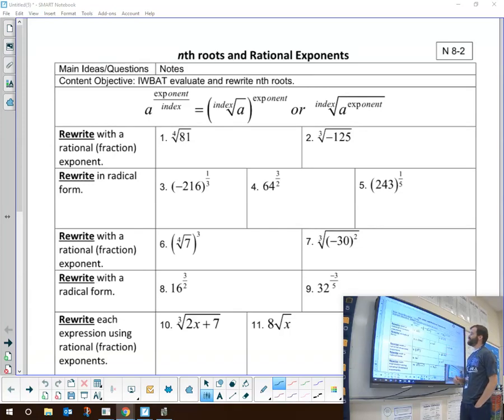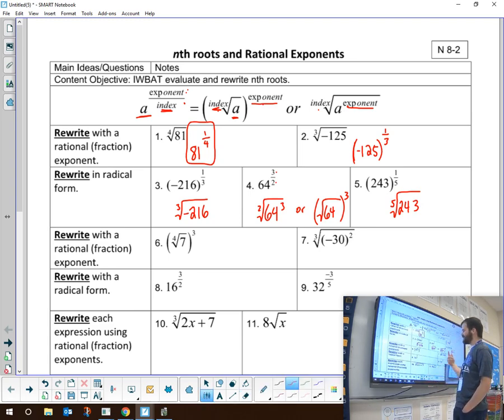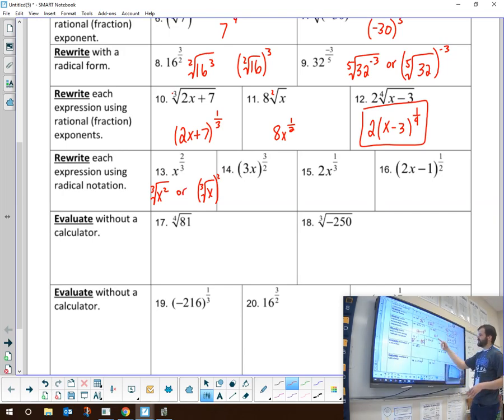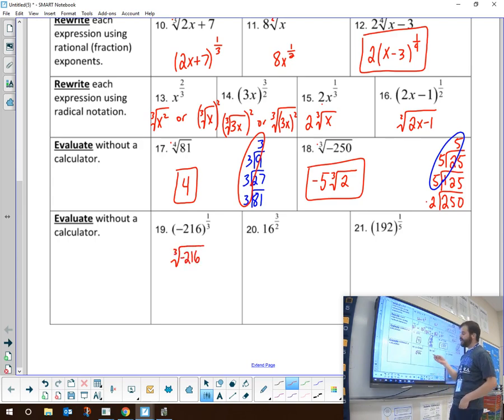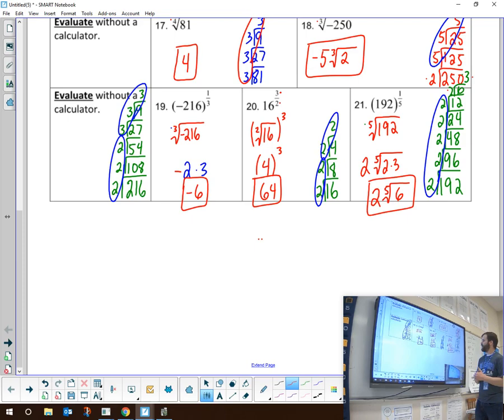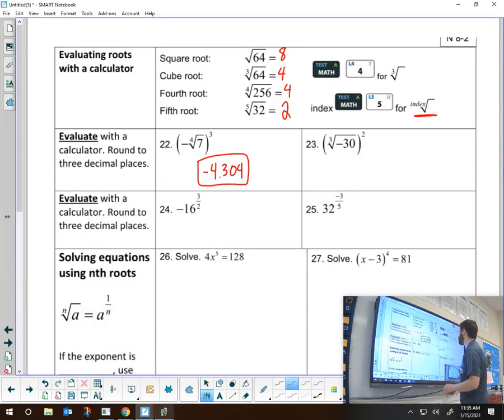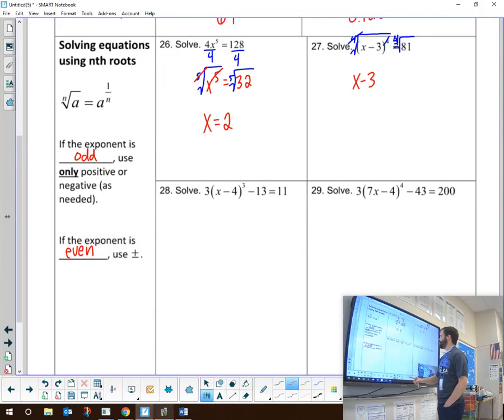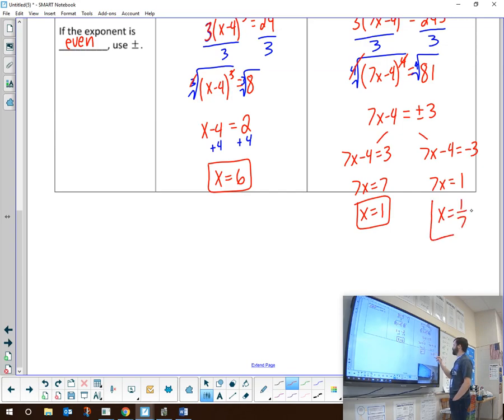Algebra 2 - 8.2 nth Roots and Rational Exponents